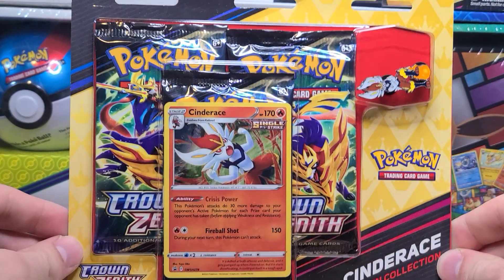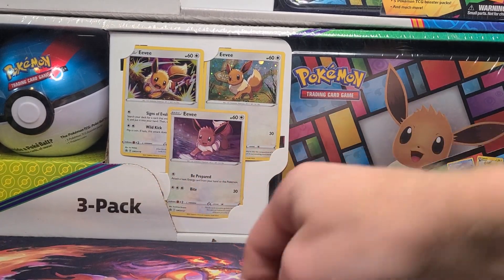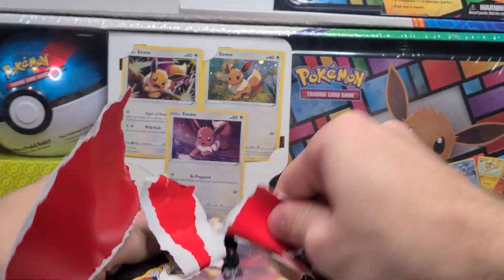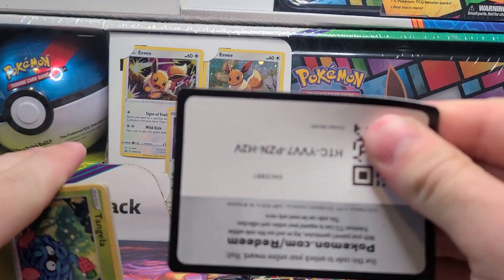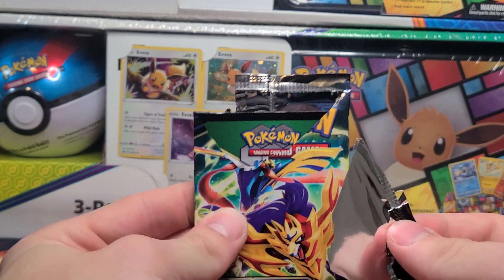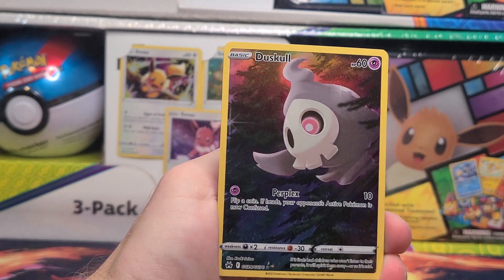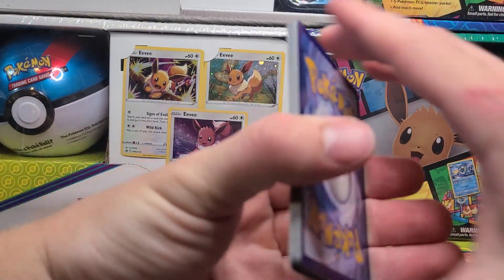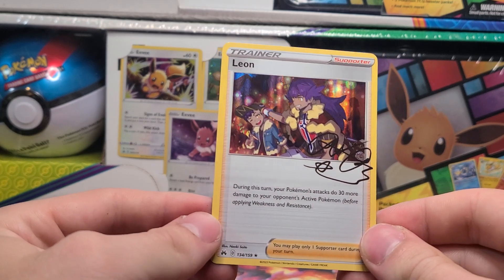Cinderace Crown Zenith Pin Collection Opening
The Crown Zenith Pin Collections are here and today we open the Cinderace one. They retail for $14.99.